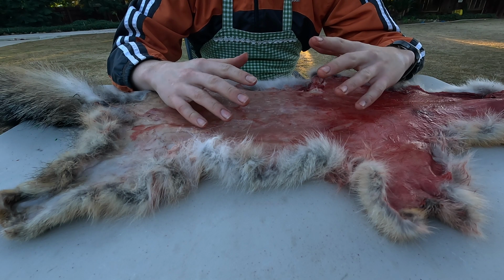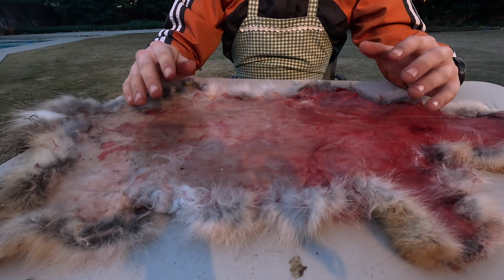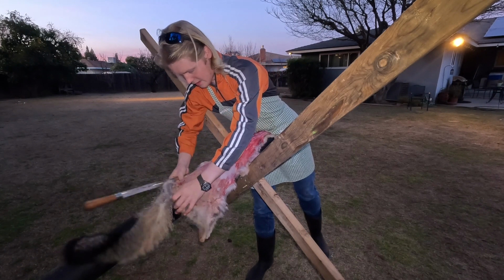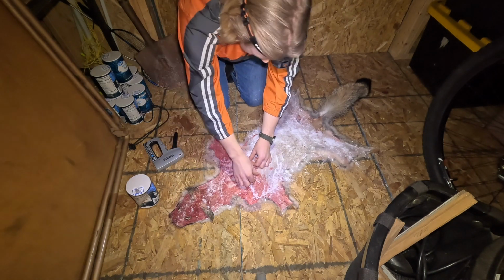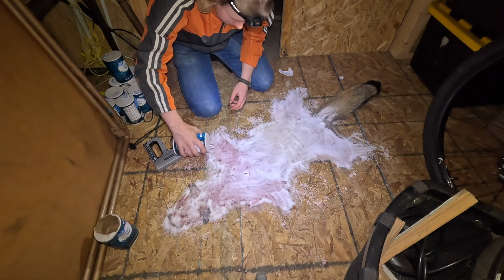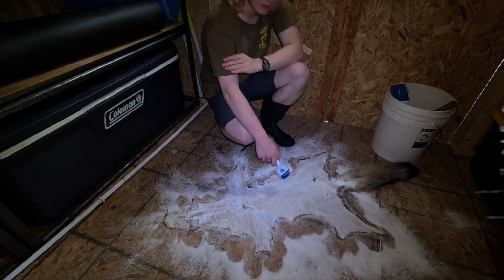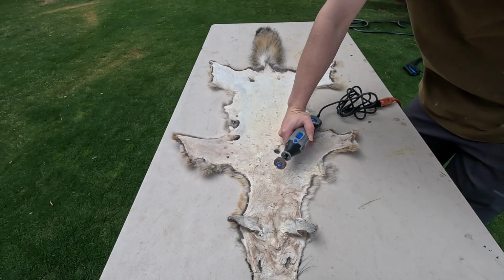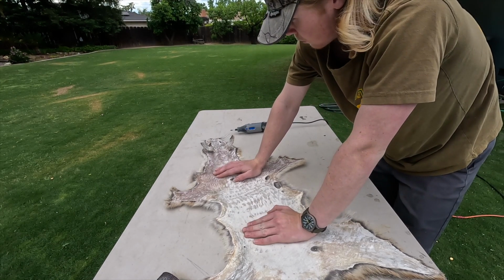Hide Tanning: The Dry Flesh Method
Part 2 of 3: Fleshing.